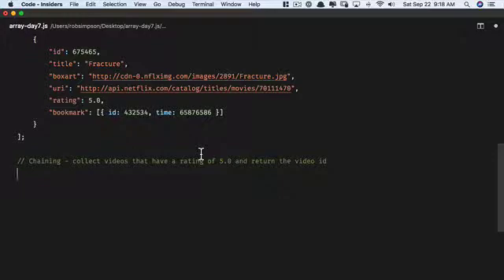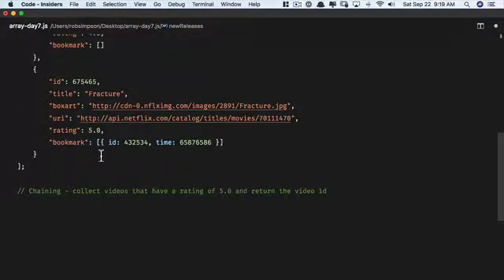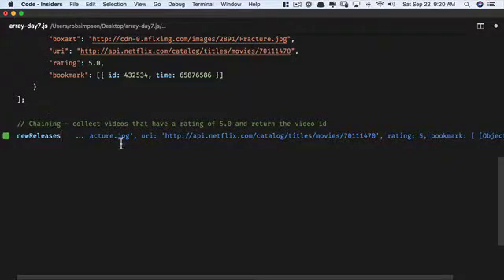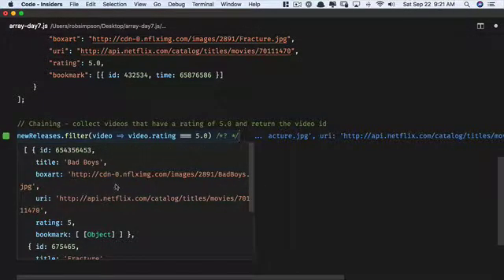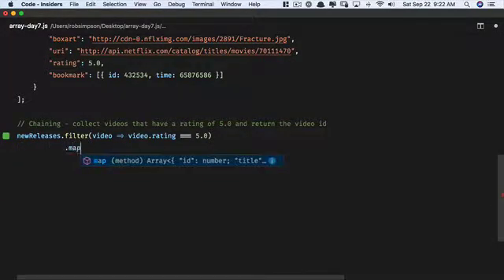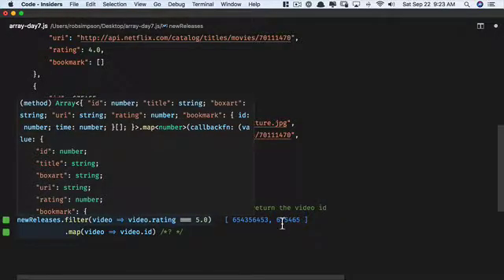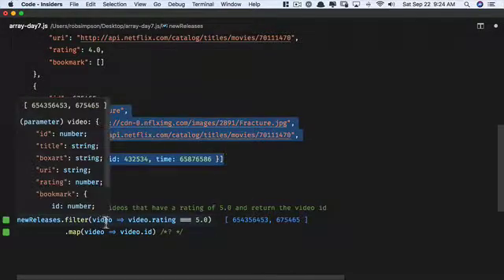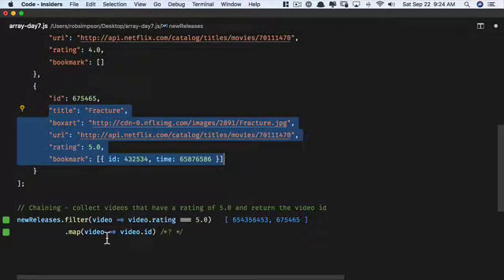JavaScript Arrays in 21 Days - Day 7 - Chaining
With a bit of solid understanding of the methods that are available on the Array, I will start to chain these methods together so that the data that is given from the array is fine-grained based on what output I am expecting to receive.